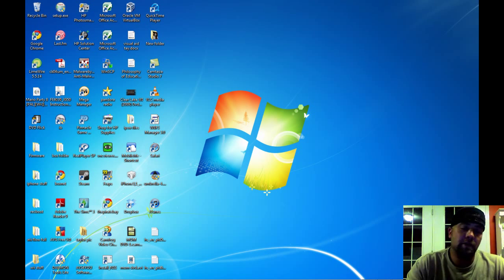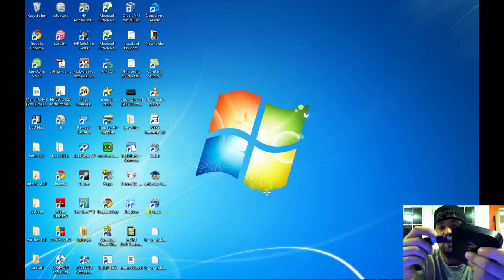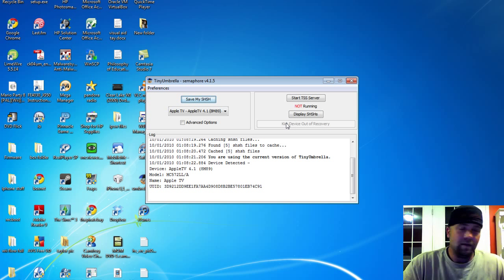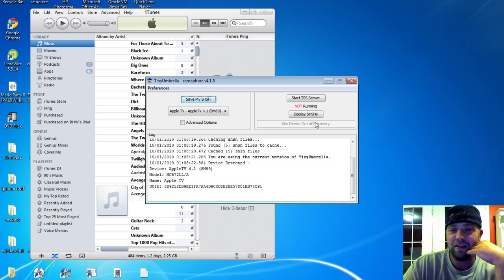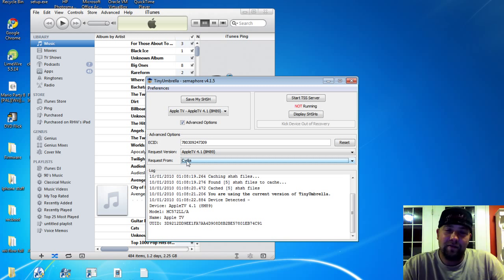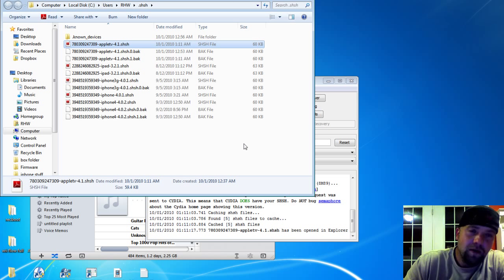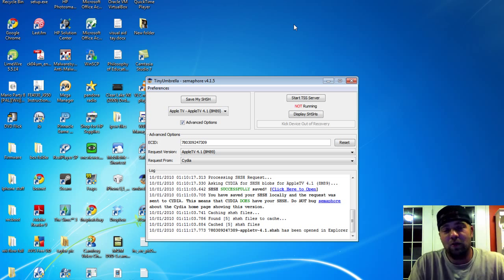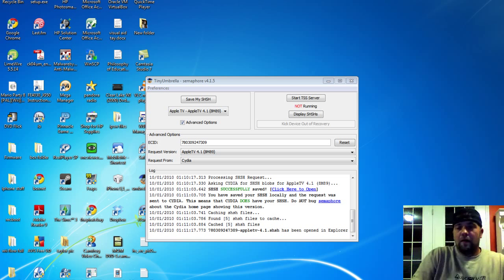How To save shsh On Apple TV2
In this video I show how to save shsh blobs for your Apple TV2, this is necessary to downgrade the firmware in the future if you ever needed to restore and preserve your version (firmware for say a rejailbreak).